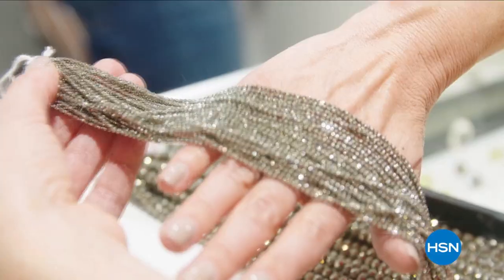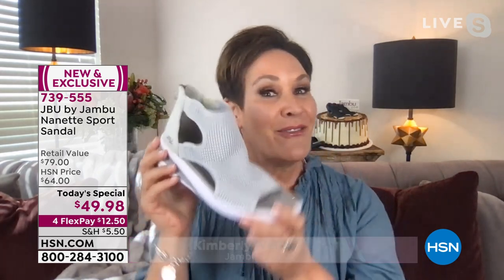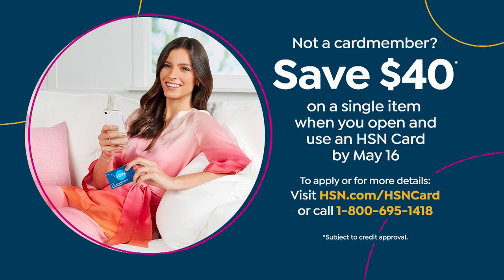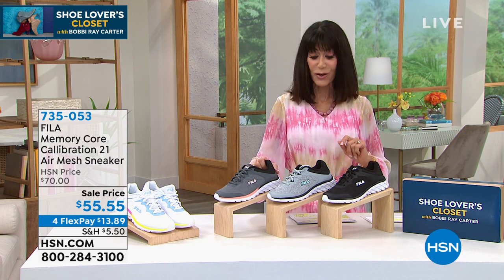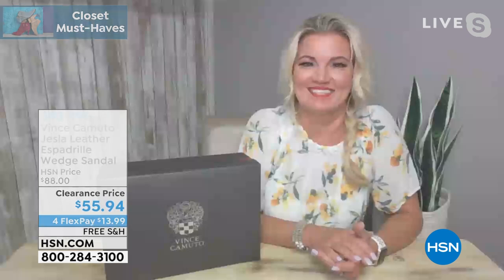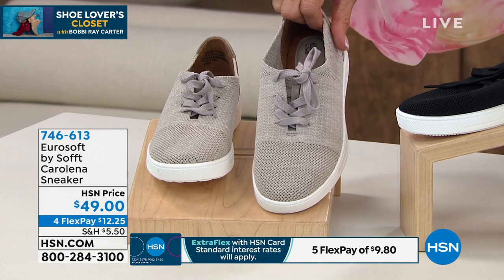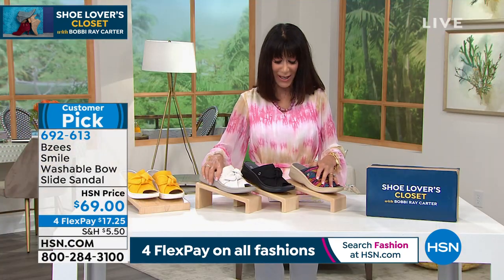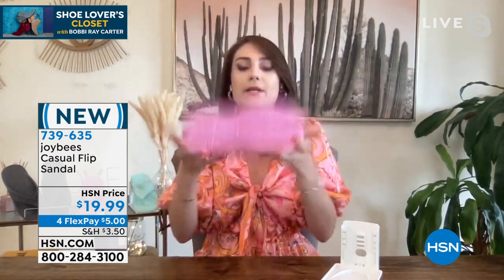HSN | Shoe Lover's Closet with Bobbi Ray Carter 05.13.2021 - 12 PM